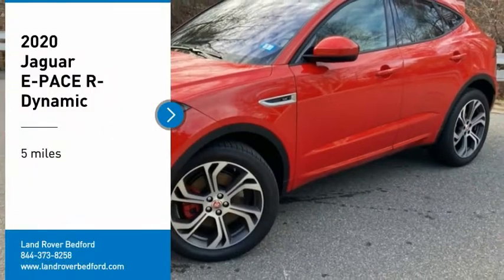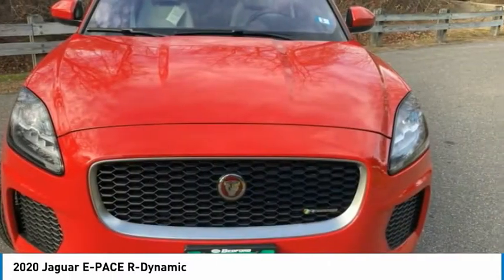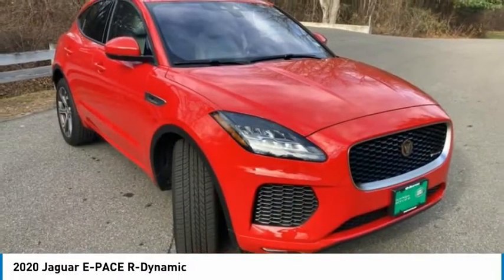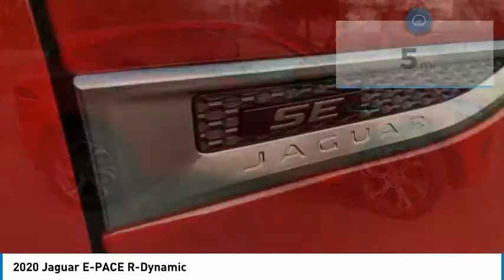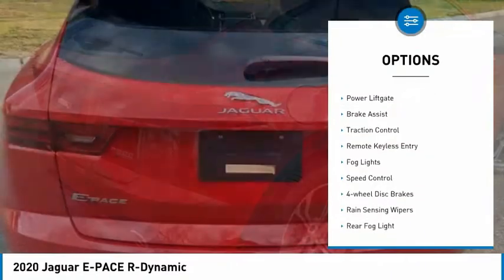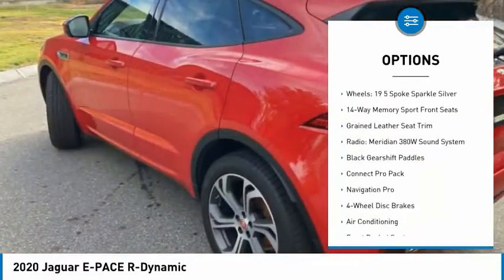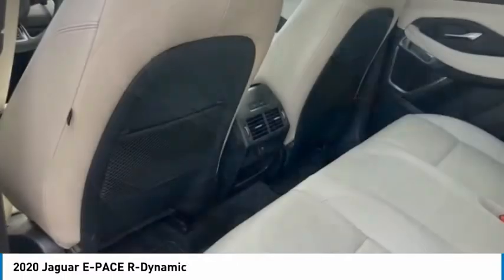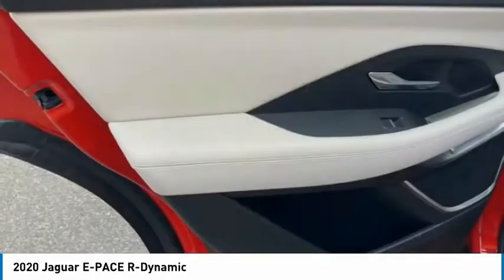2020 Jaguar E-PACE JB0014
Don't miss this 2020 Jaguar. Make a great choice today with this must-have suv. Learn more about this suv by contacting the dealership today and own it today.